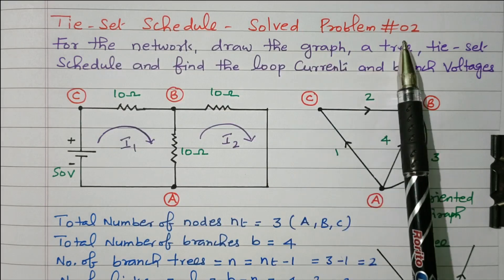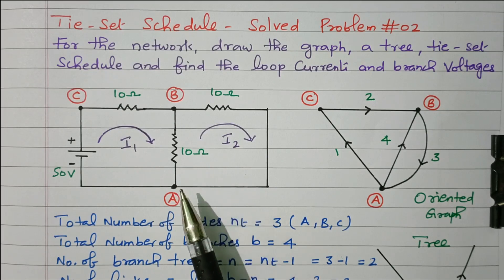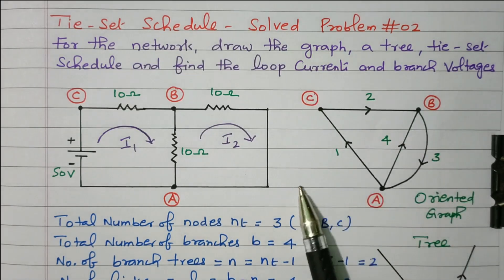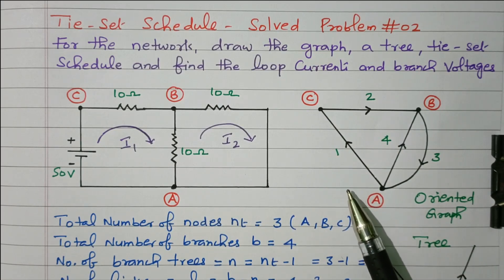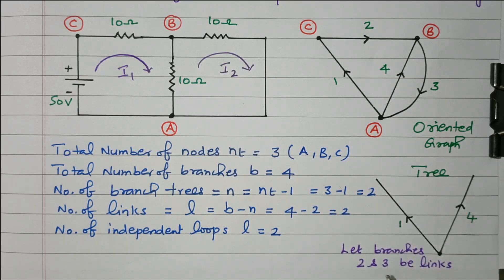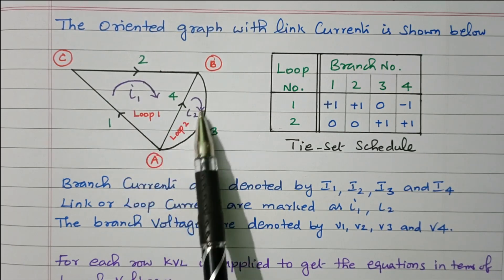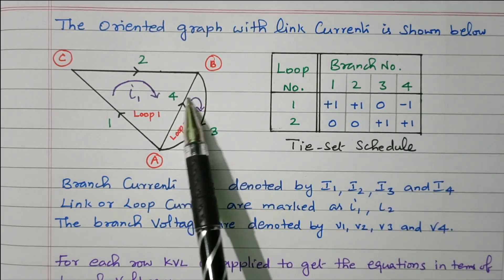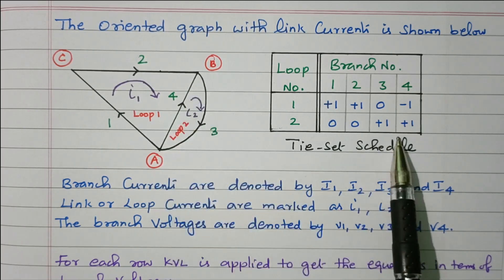11 Solved Problems #02 - Tie Set Schedule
Lecture Series # 11 – Network Topology